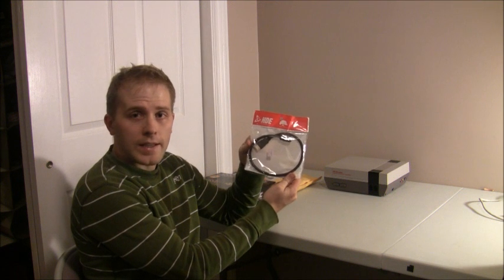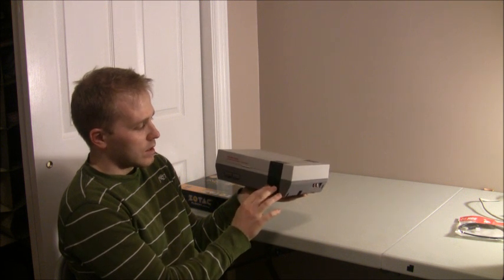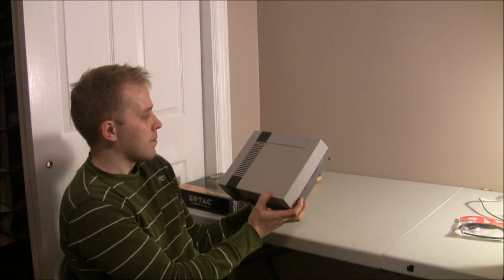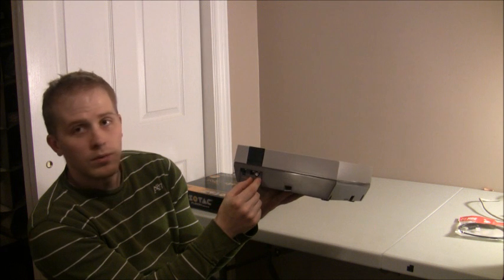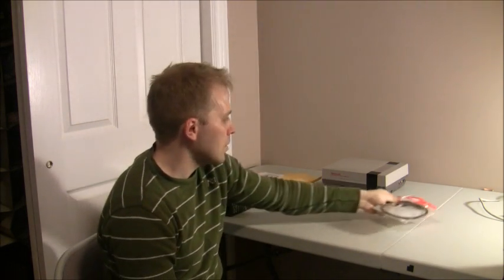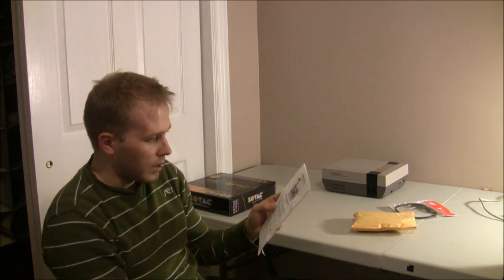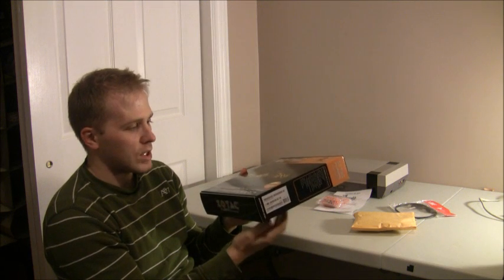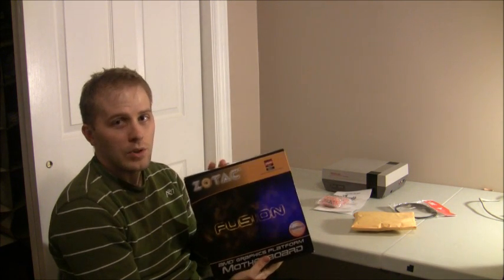Building a RETRO NES PC: Part 2 - Planning & PSUs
Part II in my adventure building a PC out of an original NES console. I have done this in the past, but wanted to try a new and more powerful, yet lower power option. I start to dive into the planning process for the new build, I discuss initial core components like the Power Supply and the Motherboard choices.

Parts Shown in this video:
-Original NES Console
-Pico PSU 90 XLP
-Zotac Fusion350-a-e

Building a NES Gaming PC: Part II - Planning & PSUs